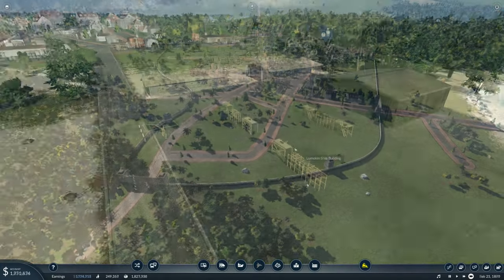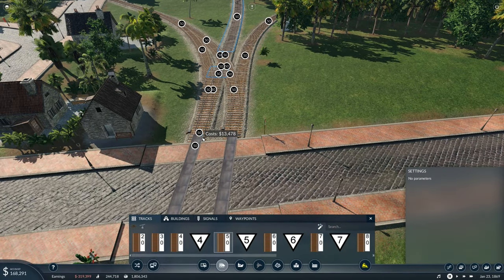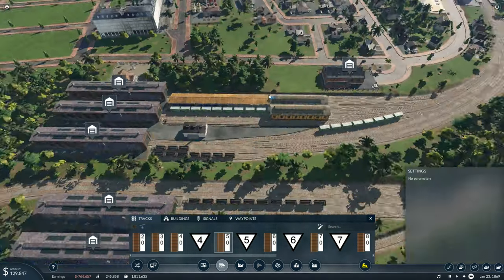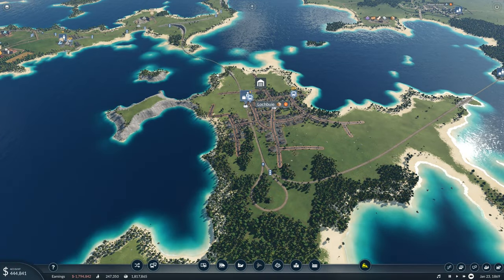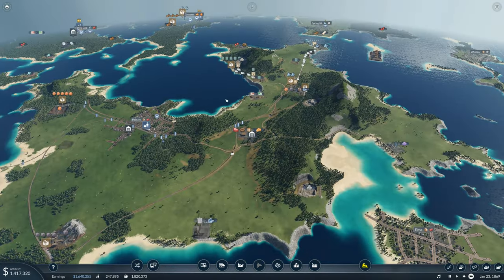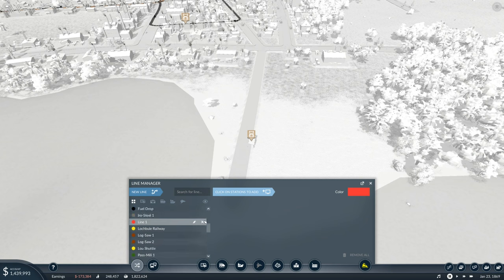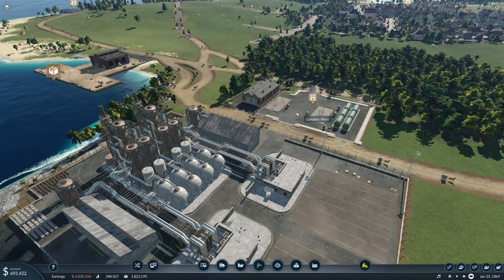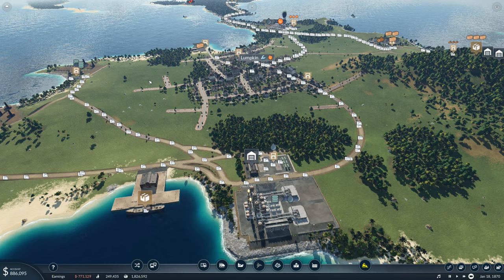ATTACKKK! - Transport Fever 2 BRUTAL #20